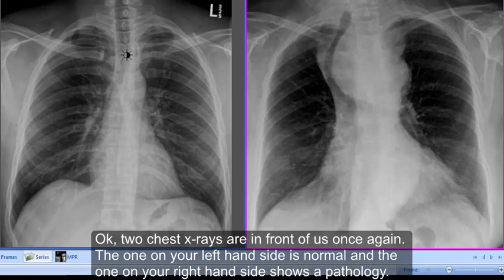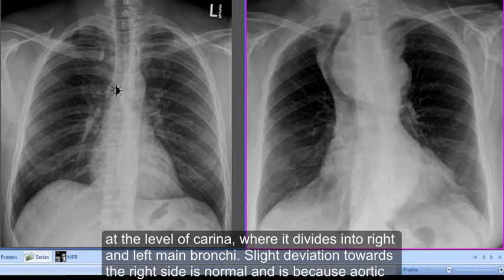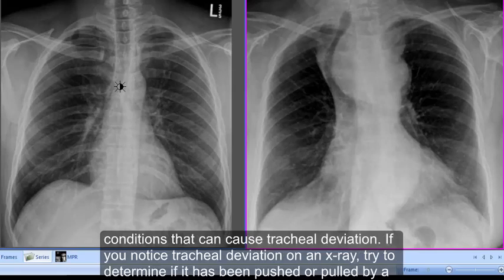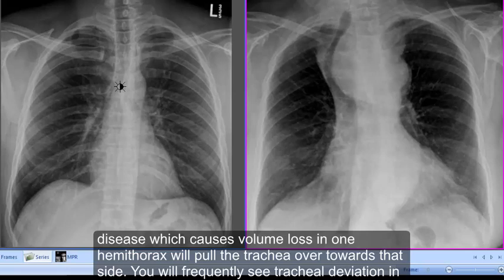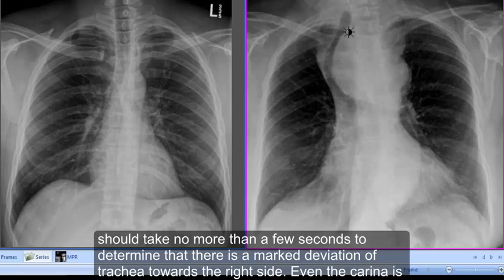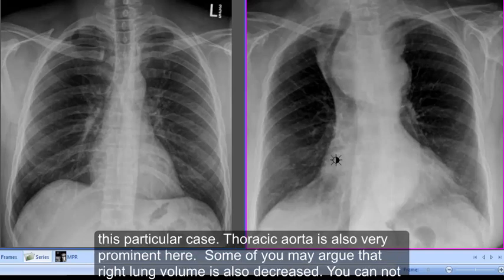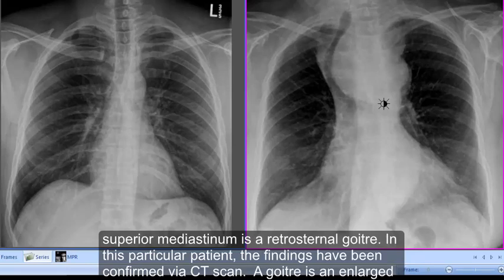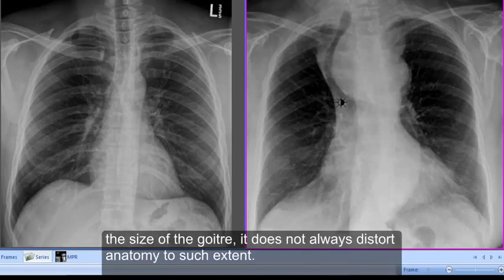Chest x-ray, Retrosternal Goitre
Basic Features of retrosternal or substernal goitre on a chest x-ray. Reasons of tracheal deviation.